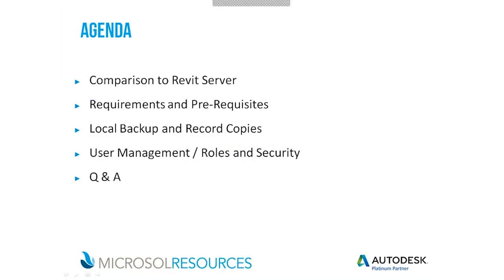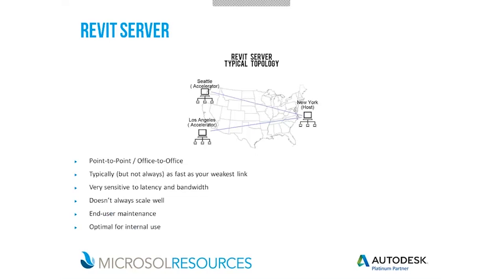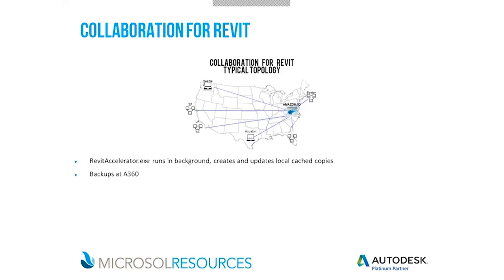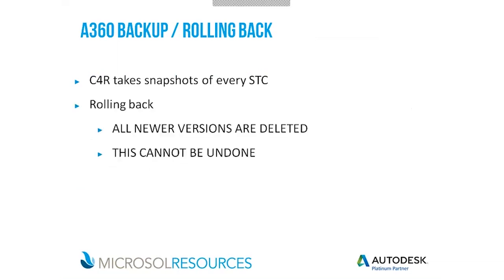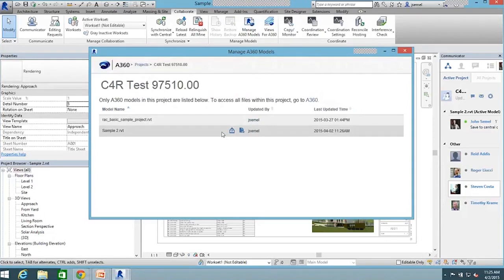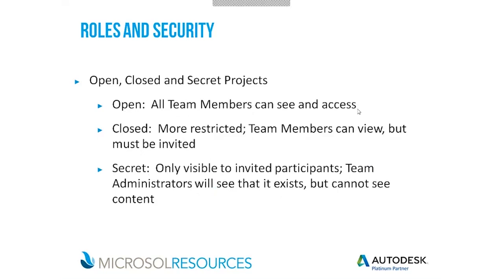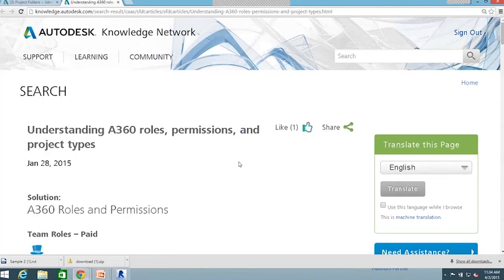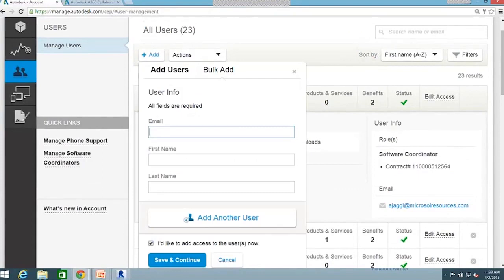Autodesk A360 Collaboration for Revit for IT Professionals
Autodesk amps up BIM with expanded cloud-based collaboration services. Review our recorded webinar as our IT Director, John Semel, explains more about Autodesk A360 Collaboration for Revit —a new service that connects building project teams with centralized access to BIM project data in the cloud. Watch as he discusses the following topics:

- With no need for costly IT setup, Autodesk A360 Collaboration for Revit is a turnkey solution that allows project stakeholders from multiple sites or companies to concurrently author a model using the BIM process
- Project teams can view, search, and socially interact on models almost anytime, anywhere through the web or on mobile devices
- With the Communicator chat tool, project teams can stay better connected and more informed on project progress in real time